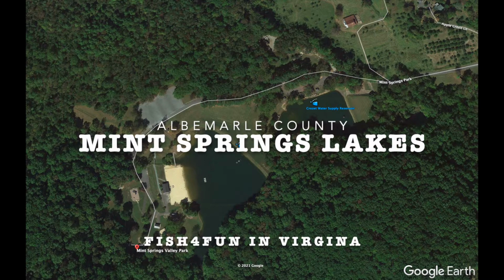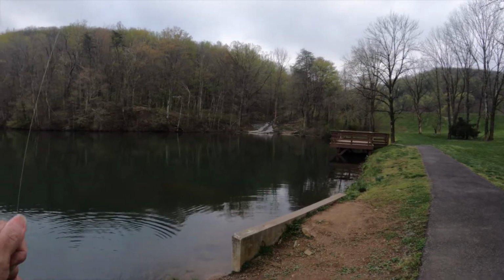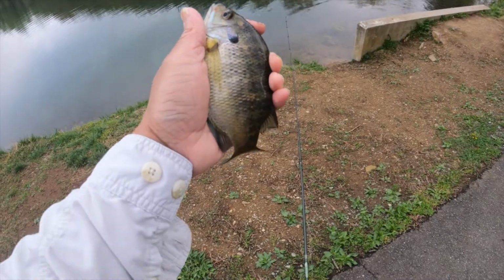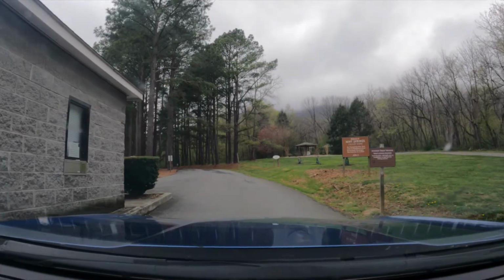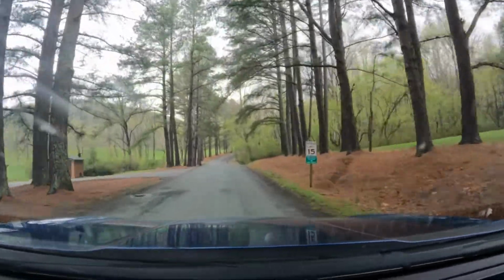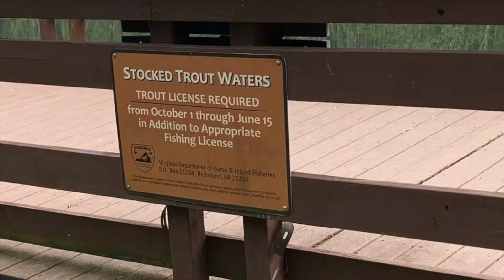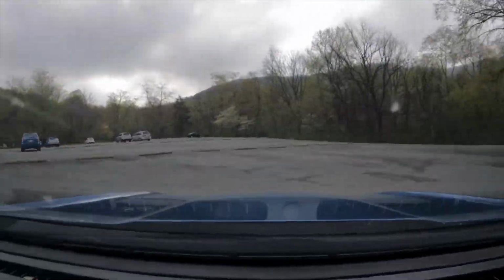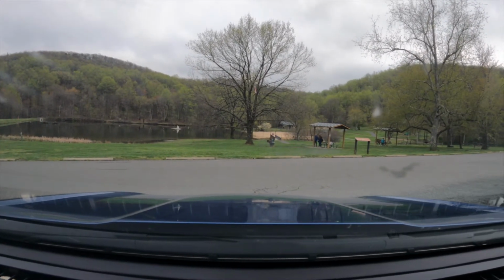Great Bank Fishing Spots in Virginia (Mint Springs Lakes in Albemarle County)